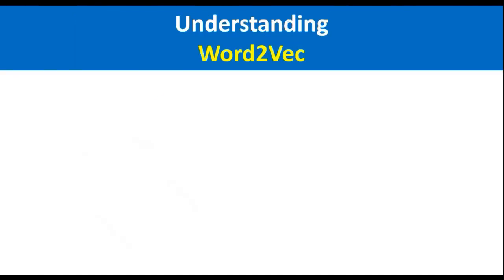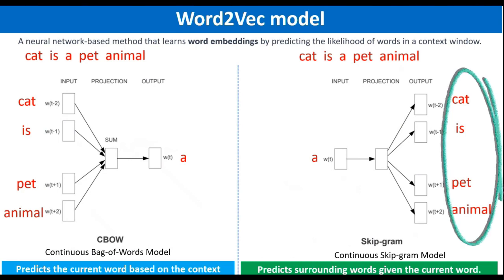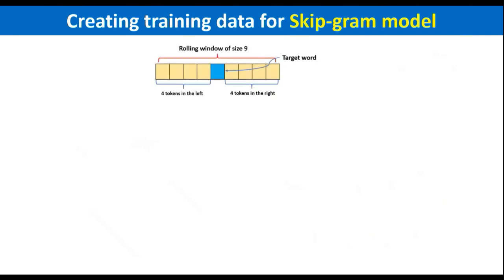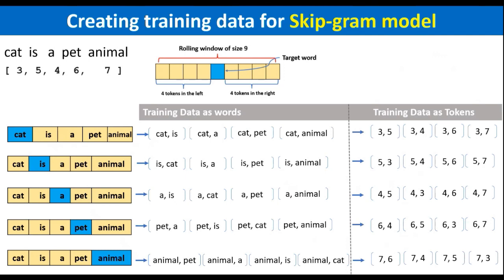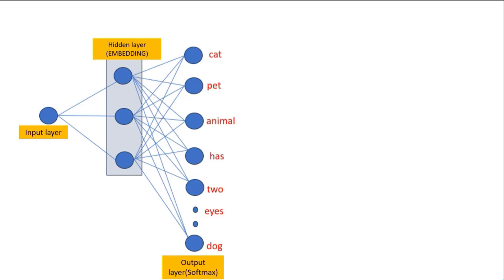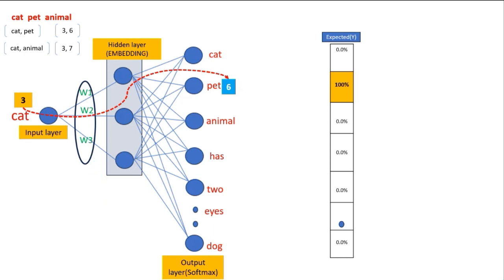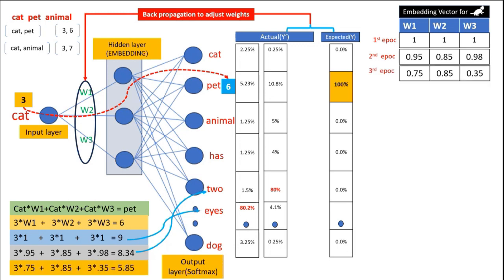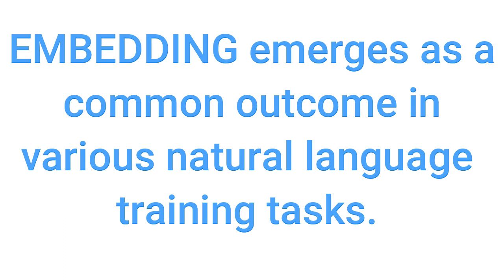How Embedding Vector is generated | Pre-training Embedding Models | Learning Word2Vec and Skip-gram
Embeddings or embedding vector lie at the core of NLP and LLM, empowering machines to grasp the intricacies of human language.
These vector representations enable machines to bridge the gap between raw text and meaningful understanding. As the field continues to evolve, the magic of embeddings will undoubtedly play a pivotal role in shaping the future of natural language processing.

Have you ever wondered how these embedding vectors come into existence or are acquired? Or perhaps, considered the intricacies of pre-training embedding models on vast corpora? In this video, we will unravel the answers to these questions.

To develop the intuition about how machine learns the context of human language, how embedding vectors are learned,
Or how embedding vectors are generated, let us try to explore one of the technique which was a major breakthrough in field of embedding which is Word2Vec.

Word2vec was created, patented, and published in 2013 by a team of researchers led by Mikolov at Google over these two papers:

🎯 Distributed Representations of Words and Phrases and their Compositionality

Word2Vec is one of the most popular pretrained word embeddings developed by Google that transforms words into continuous vector representations It is trained on the Google News dataset (about 100 billion words)

The core idea behind Word2Vec is to capture semantic relationships and similarities between words by representing them in a multi-dimensional space.

It is A neural network-based method that learns word embeddings by predicting the likelihood of words in a context window.

In this video we are going to learn the followings concepts:

🎯 Explore the significant breakthroughs in embedding technology throughout history.
🎯 Understanding Word2Vec
🎯 Understanding Continuous Bag of Words (CBOW) and Skip-Gram model
🎯 How training data is generated for Skip-gram model
🎯 Understanding how Skip-gram model is trained
🎯 Word2Vec Model projected on TensorFlow Embedding projector
🎯 How LLM is pre-trained to Predict Next word in the sequence

Happy Learning,
Pramod Singh
PGD - Data Science
Founder: datasciencechampion.in